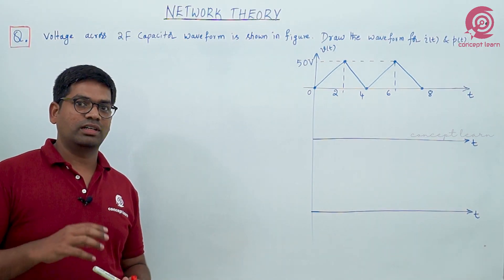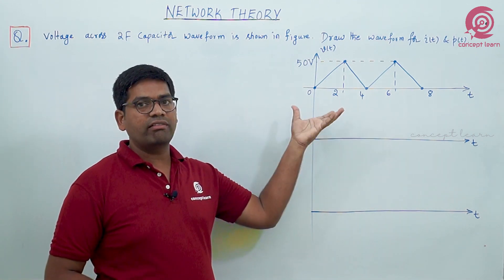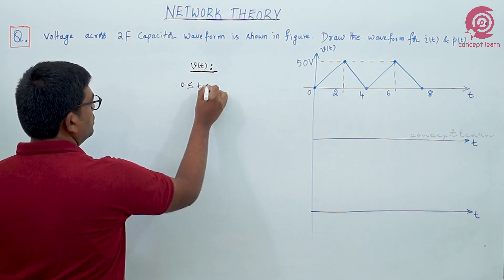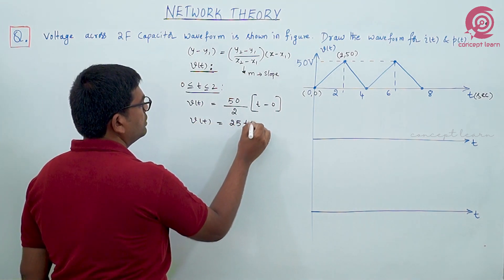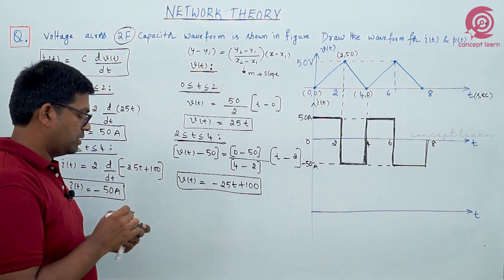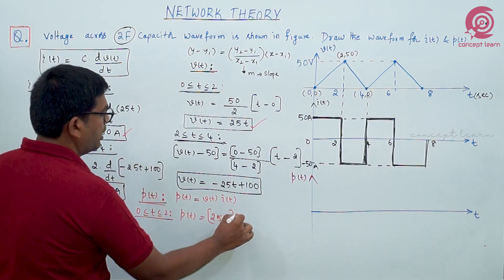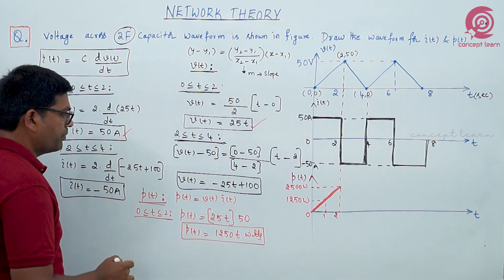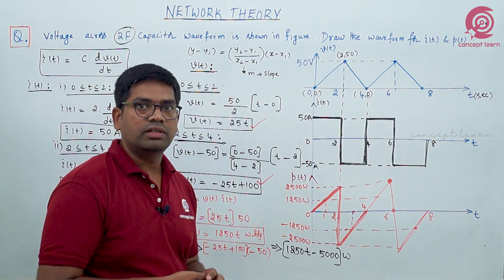Network Theory Basics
NETWORK THEORY LECTURE